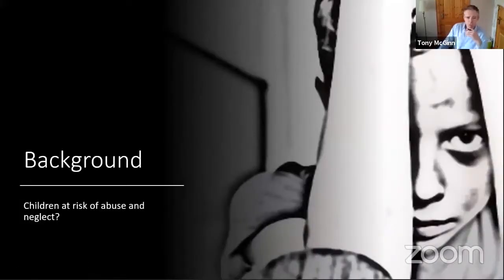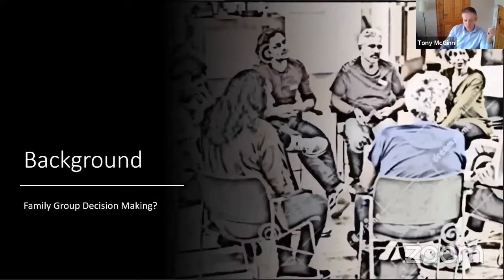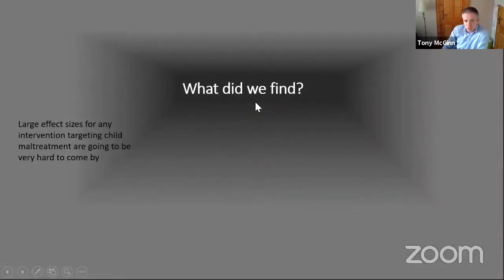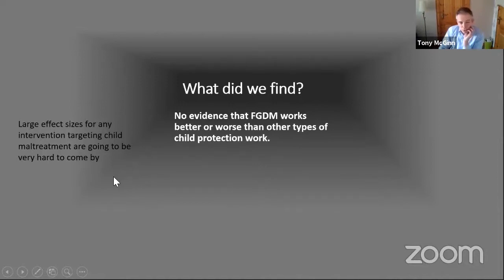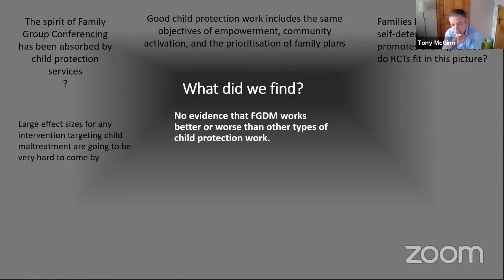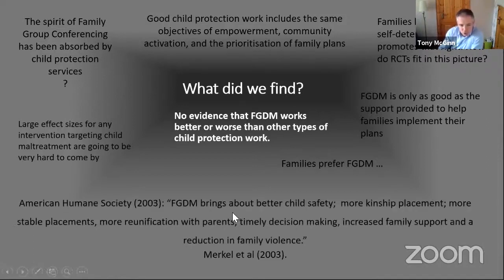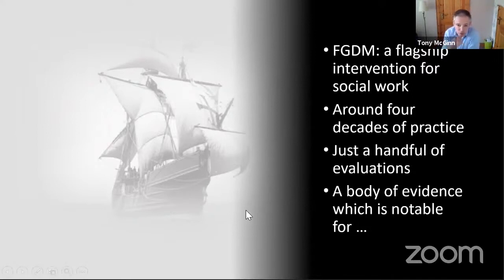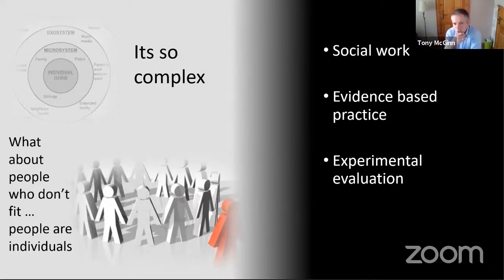Presentation: Family group decision-making for children at risk of abuse and neglect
This video was recorded at the What Works Global Summit 2020 (online) on 5 November 2020. Tony McGinn, lead author of the Campbell systematic review "Family group decision‐making for children at risk of abuse or neglect", presents the review, which won the Campbell Social Welfare Coordinating Group's 2020 Leonard E. Gibbs Award.

McGinn, T, Best, P, Wilson, J, et al. Family group decision‐making for children at risk of abuse or neglect: A systematic review. Campbell Systematic Reviews 2020; 16:e1088.